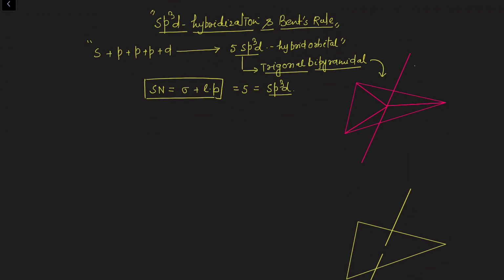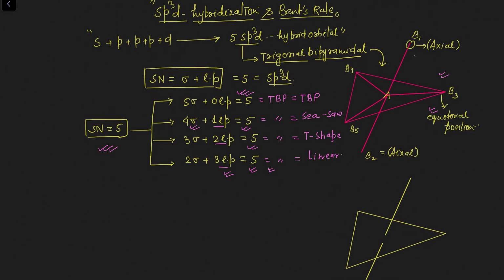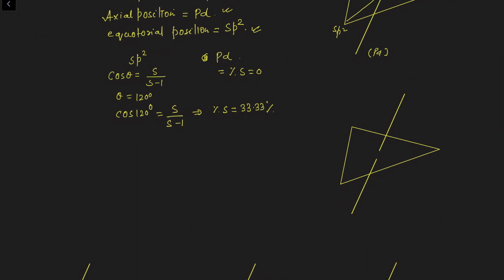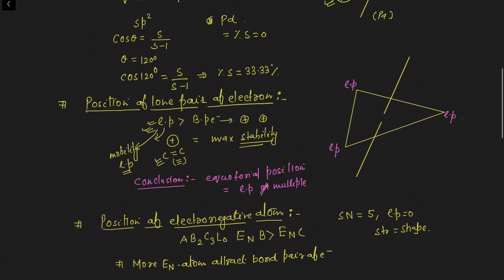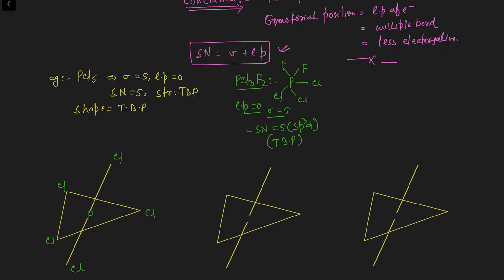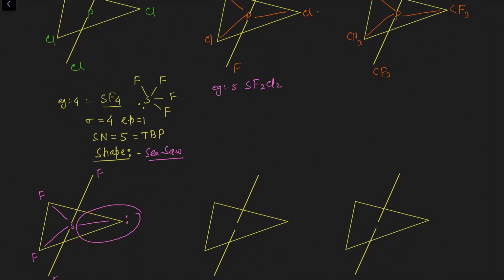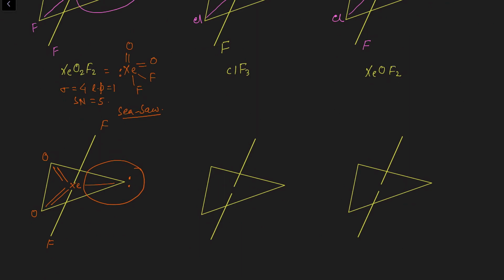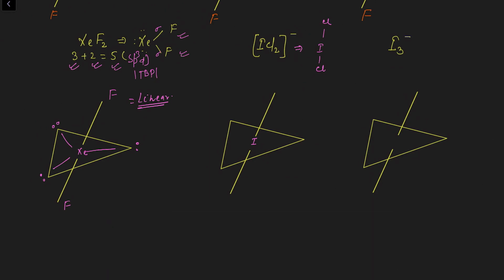Why Lone Pairs & Electronegative Atoms Prefer Equatorial Position | sp3d Hybridization | NEET/JEE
Bent's Rule Complete Guide | sp3d Hybridization | Why Lone Pairs & Electronegative Atoms Go EQUATORIAL | 12 Examples Solved | Class 11 | NEET/JEE Main 2025
🔥 MOST IMPORTANT CONCEPT FOR NEET/JEE STRUCTURE QUESTIONS! 🔥

Why does the lone pair in SF4 occupy EQUATORIAL position? Why do F atoms in PCl3F2 prefer AXIAL positions? Why do bond lengths vary in CH3F vs CH2F2?

**BENT'S RULE** is the answer! Master this game-changing concept using the ChemZap Method with 12 solved examples covering PCl3F2, SF4, ClF3, XeOF4, and MORE!

✨ ChemZap – Zap the Confusion. Master Chemistry. ✨

⏰ TIMESTAMPS (Navigate Instantly):
0:06-3:31 – Importance of Bent's Rule (Why it matters for NEET/JEE)
3:31-5:39 – What is Bent's Rule? (Henry Bent's 1961 discovery explained)
5:39-10:52 – Why lone pairs/multiple bonds/electronegative atoms prefer AXIAL vs EQUATORIAL positions
10:53-12:43 – Examples 1,2,3 (PCl3F2, SF4 structures solved)
12:44-15:36 – Examples 4,5,6 (Trigonal bipyramidal geometry tricks)
15:37-18:06 – Examples 7,8,9 (Advanced sp3d applications)
18:07-19:50 – Examples 10,11,12 (NEET-level questions cracked)

💡 KEY CONCEPTS COVERED:
• Atomic s-character concentrates toward electropositive groups
• p-character toward electronegative groups & lone pairs
• Axial vs Equatorial orbital preferences in sp3d hybridization
• Bond length & angle predictions using Bent's Rule